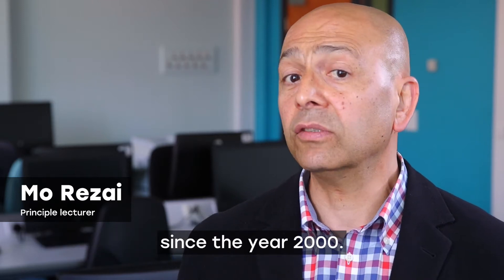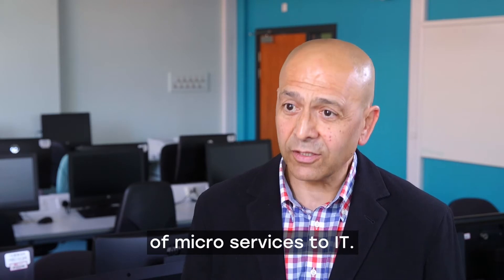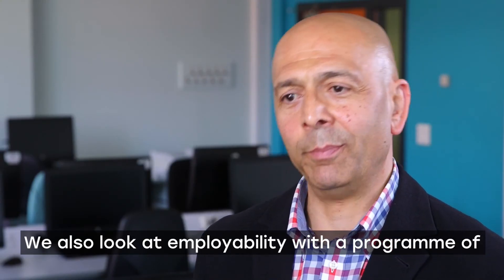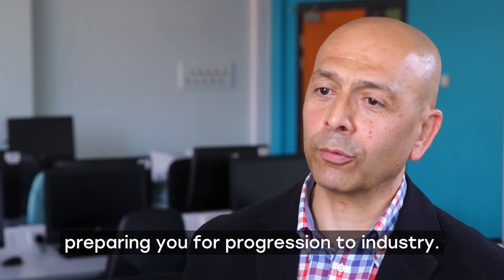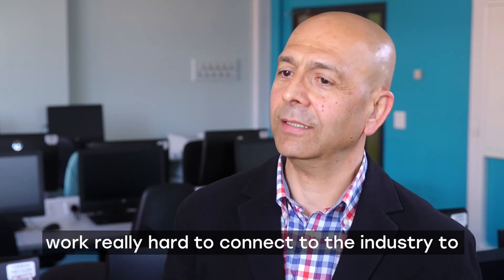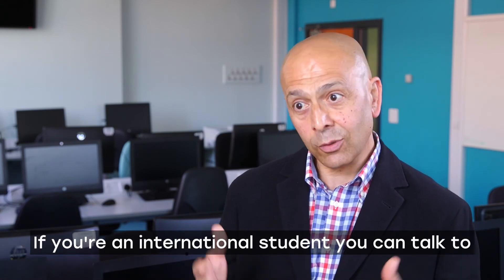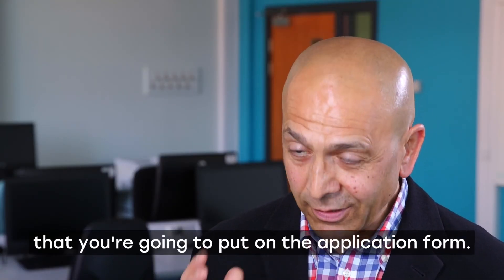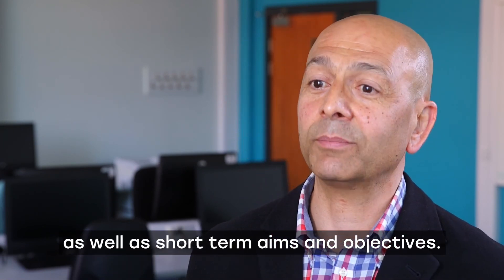MSc Information Technology Management - course overview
Listen to principal lecturer Mo Rezai talk about the MSc Information Technology Management course.